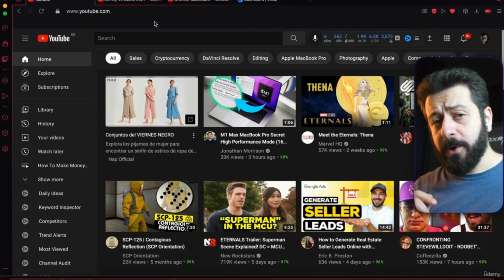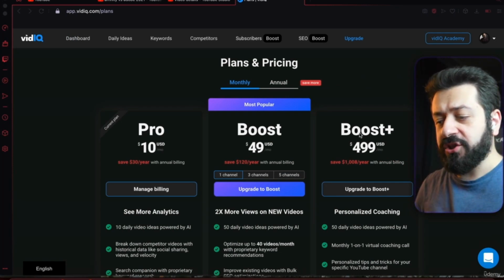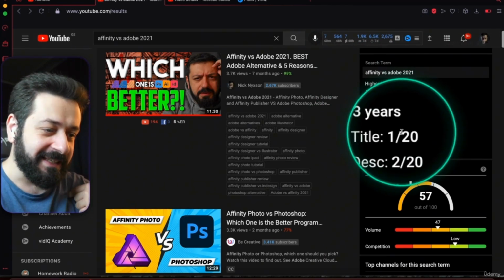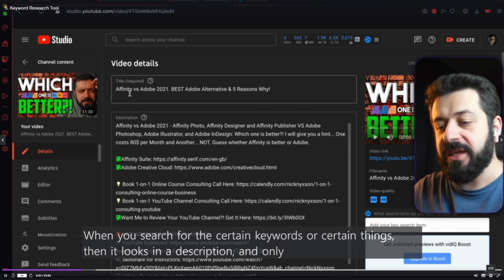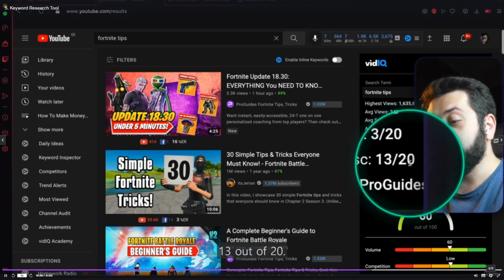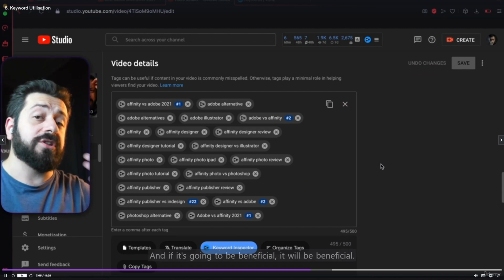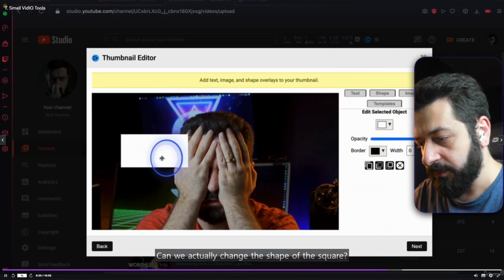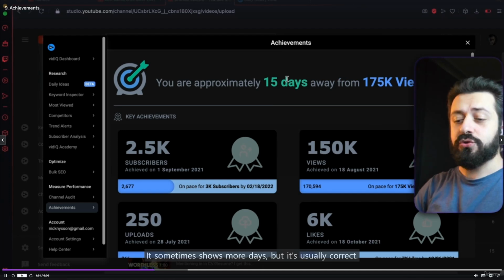VidIQ 사용법 강의